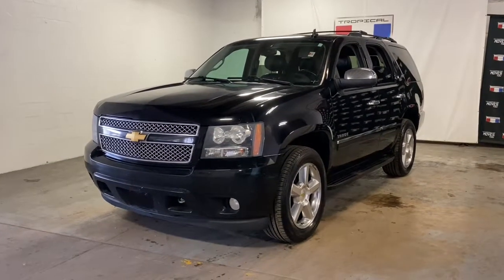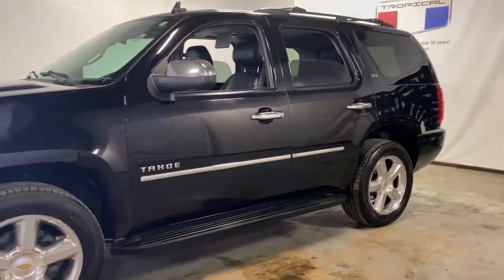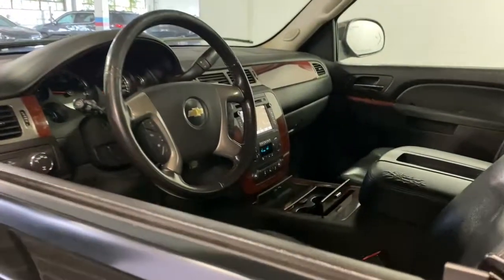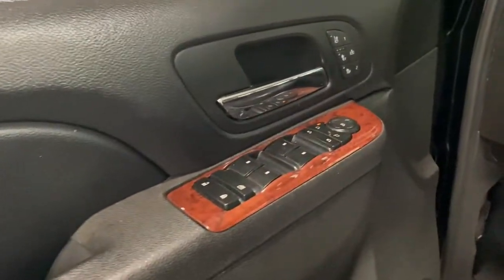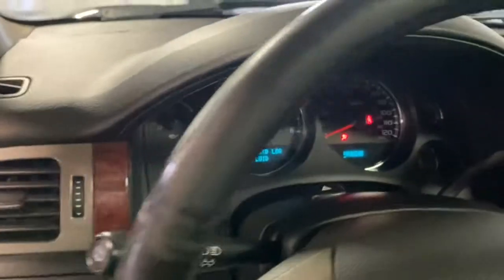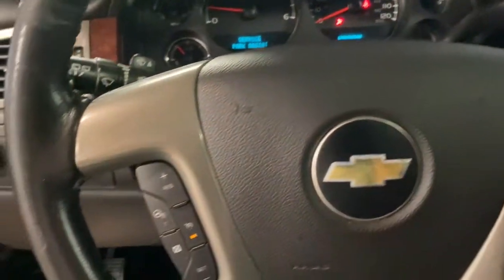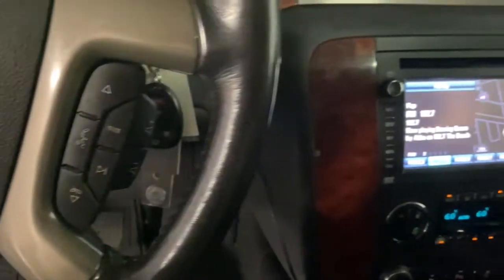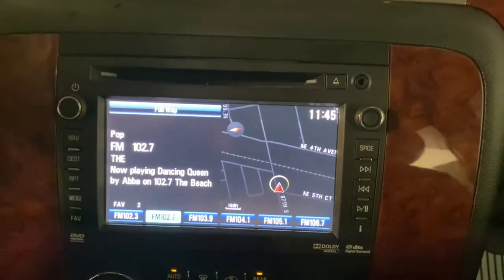2013 Chevrolet Tahoe Miami Shores, Aventura, Miami Beach, Miami Lakes, Miami, FL P2368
Black Used 2013 Chevrolet Tahoe available in Miami Shores, Florida at Tropical Chevrolet. Servicing the Aventura, Miami Beach, Miami Lakes, Miami, FL area.

Tropical Chevrolet
8880 Biscayne Blvd

Black 2013 Chevrolet Tahoe LTZ 4WD 6-Speed Automatic Electronic with Overdrive Vortec 5.3L V8 SFI Flex Fuel Iron BlockbrbrRecent Arrival!brbrAwards:br  * JD Power Initial Quality Study   * 2013 KBB.com 10 Best Certified Pre-Owned 3-Row SUVs Under $30,000brbrbrReviews:br  * If you like the look and feel of a big, heavy truck and you have to transport hordes of kids plus the camper trailer to put them in, the 2013 Chevy Tahoe SUV makes a great choice. Source: KBB.combr  * Smooth V8 engine; supple ride; stout towing capacity; good fit and finish; can seat up to nine. Source: Edmunds